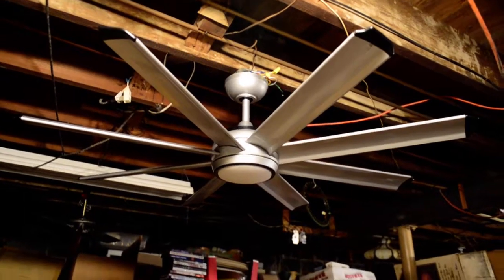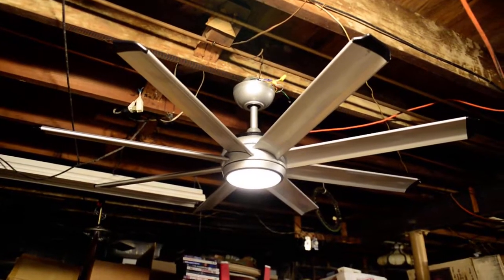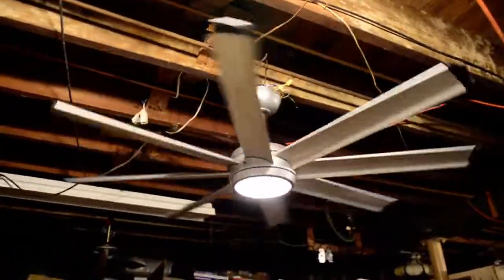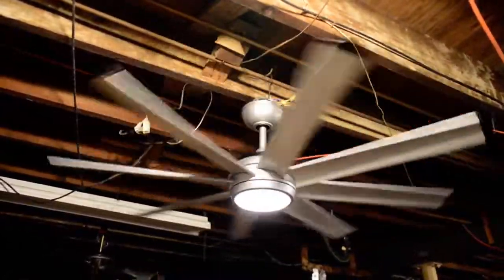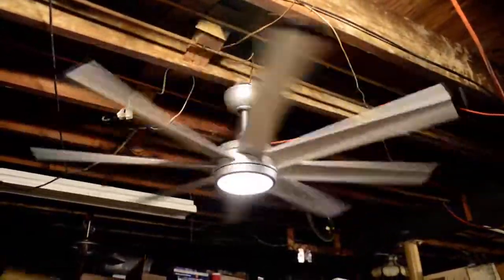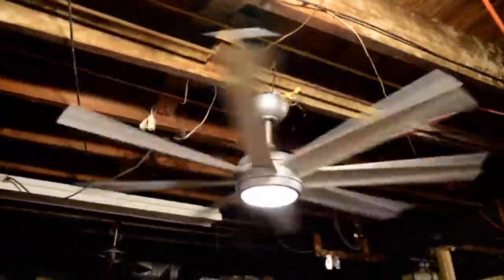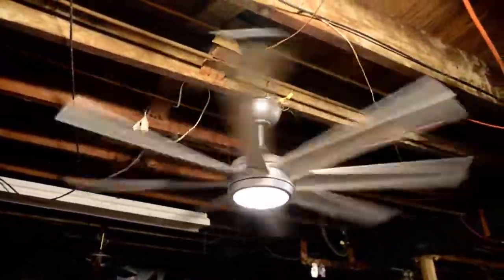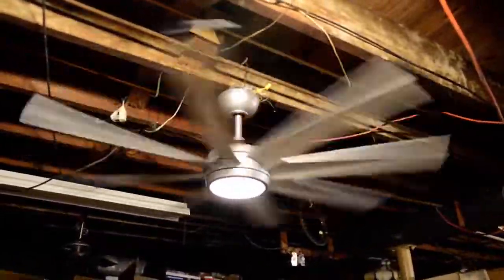Fanimation Stellar 56" Ceiling Fan (c.2020)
Silver finish/black trim with silver/black-tipped aluminum blades. Manufactured in 2020. Uses a large brushless DC spinner motor; the motor is rated for up to an 84" span. The fan comes standard with the bluetooth FanSync system, which includes a standard remote. With the DC Bluetooth FanSync, you get 31 speeds, effectively making the fan variable-speed. The fan is wet-rated.

The Stellar is competing directly with Big Ass Fans and other HVLS (high volume slow speed) manufacturers.. and with that, comes a price. The 56" flavor runs for nearly $1000 new. However, you get what you pay for with the Stellar. Performance is beyond excellent, well worth the premium.